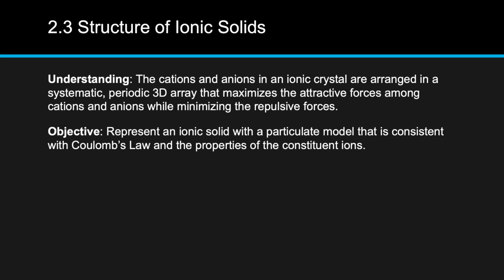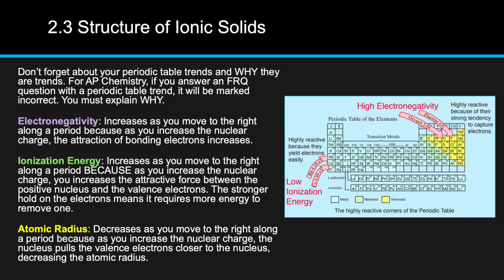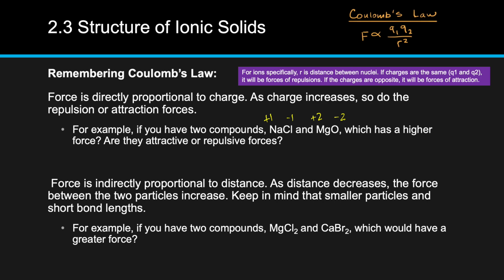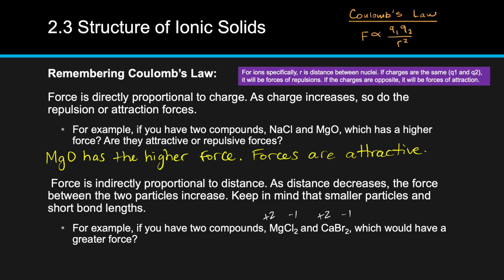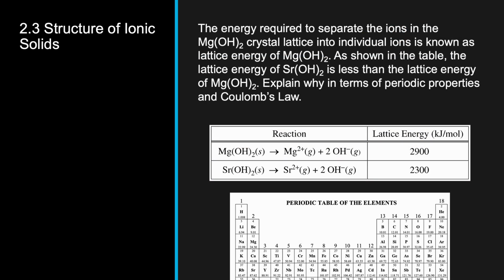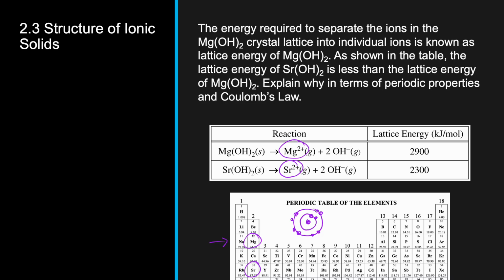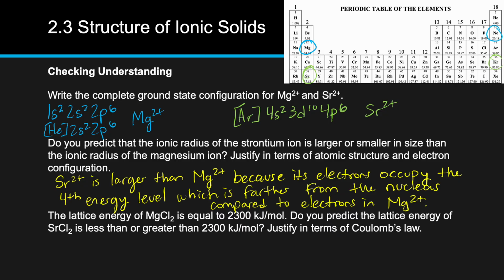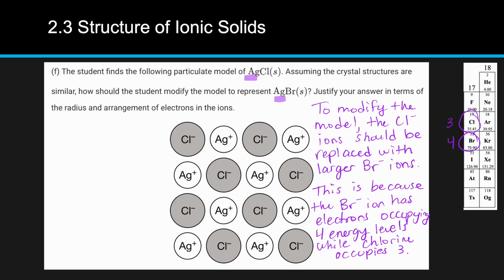AP Chemistry Unit 2.3 Lesson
In this video we break down the structure of ionic solids. You’ll see how cations and anions arrange in a crystal lattice, why ionic compounds are hard and brittle, and how Coulomb’s Law explains lattice energy. Perfect review for AP Chemistry Unit 2!